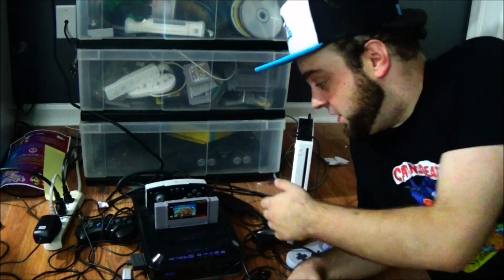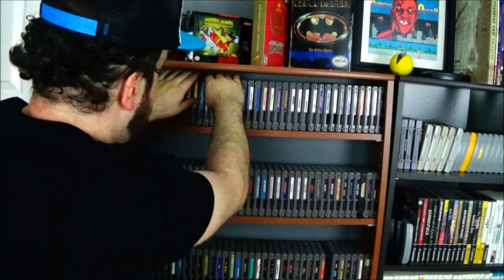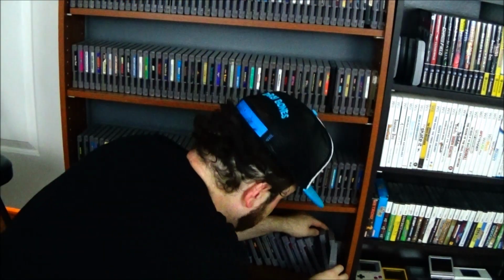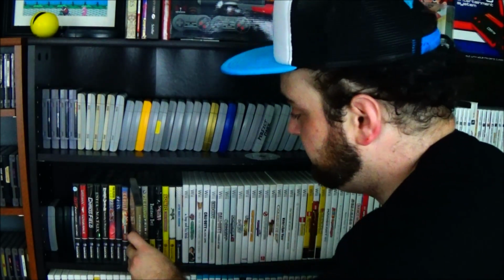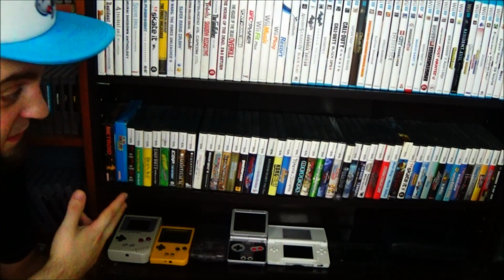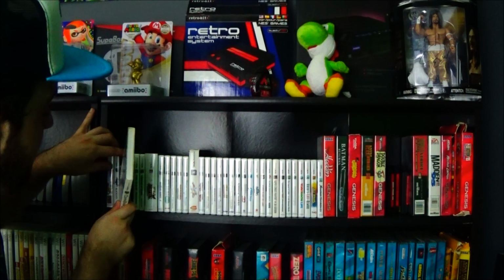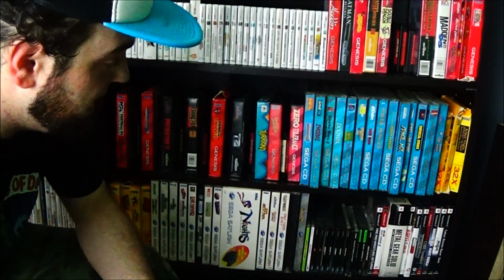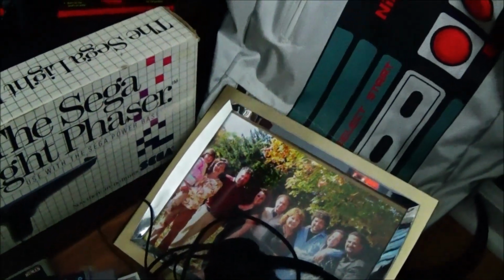Massive Game Room Tour for 1K Subs! | RGT 85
Thank you guys much for 1K subs in such a short amount of time! My gift to you is a complete Game Room tour to show off my stuff featuring NES, SNES, Genesis, 32X, SEGA CD, and much more! Here's to 1000 more subs!